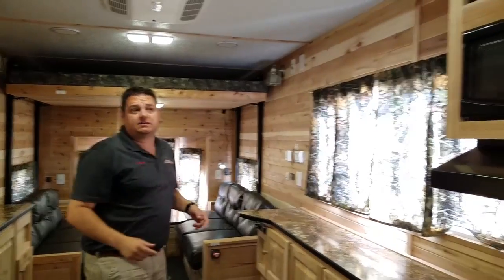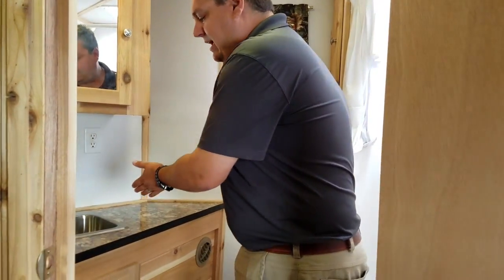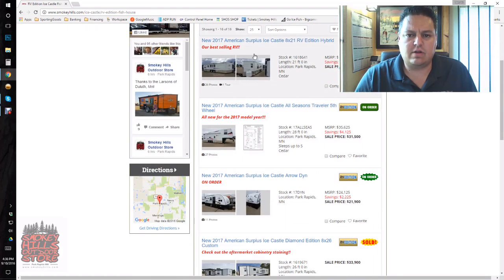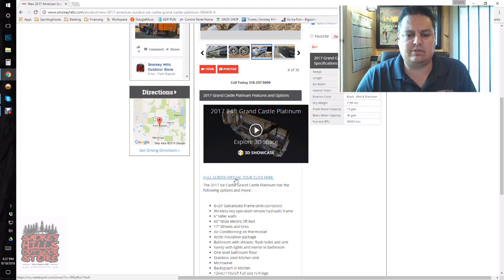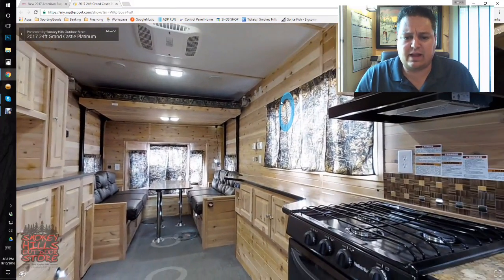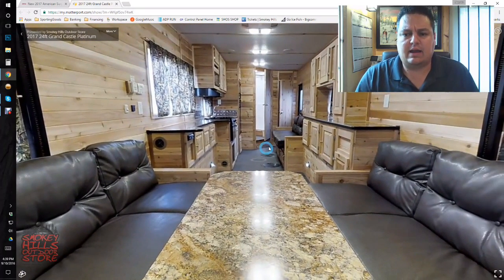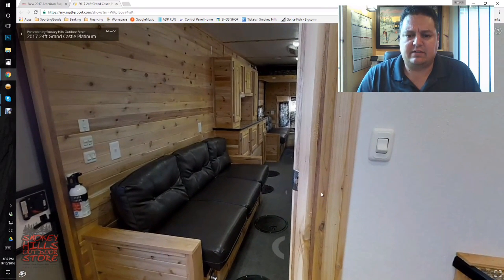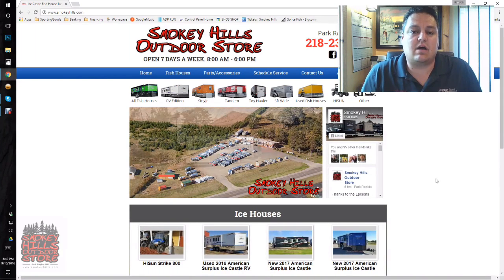3D Virtual Tours for Fish Houses are here!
Finally, awesome 3d tours of Ice Castle fish houses from Smokey Hills